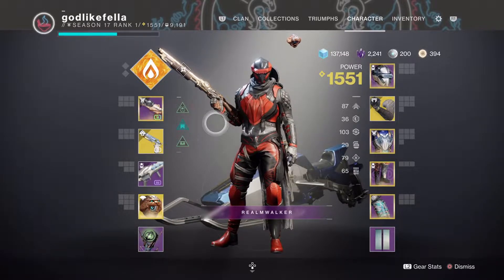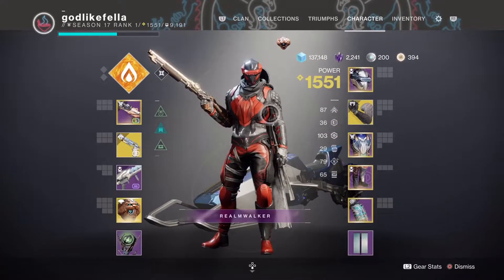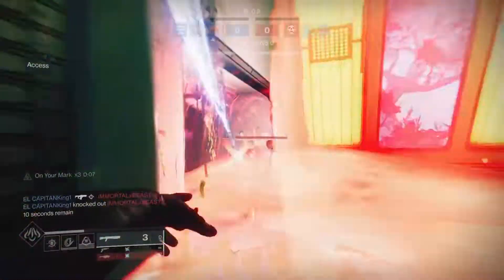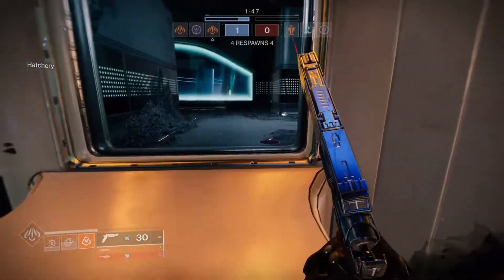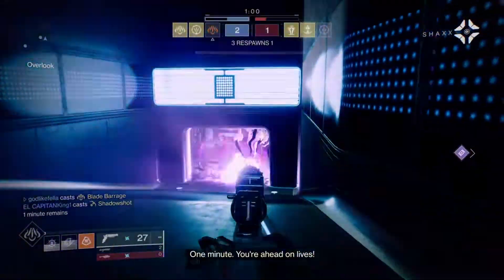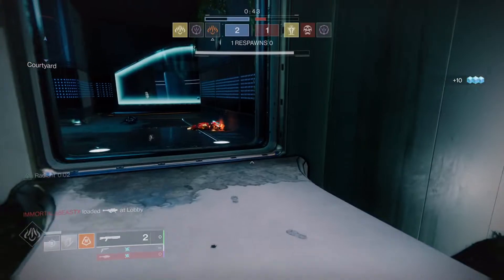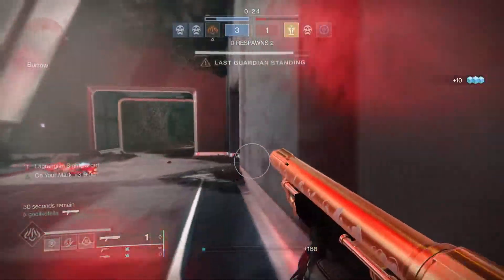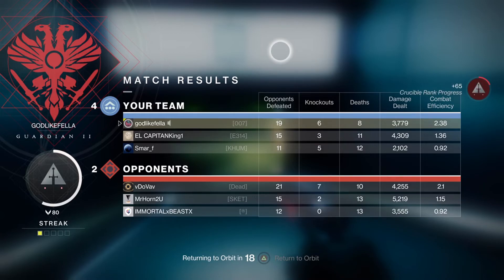This NEW Sidearm Loadout Will Make You Feel Like Robocop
Brand new Sidearm Trespasser is reminding me of old school Robocop vibes. Gun looks amazing and cant wait to get the Catalyst! Enjoy the gameplay! :)